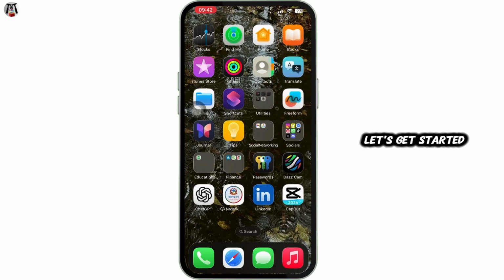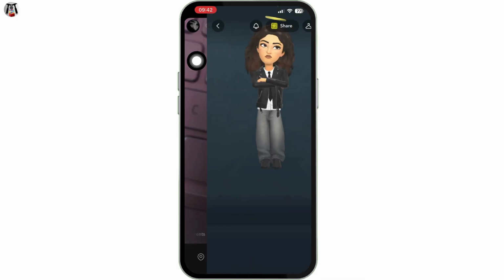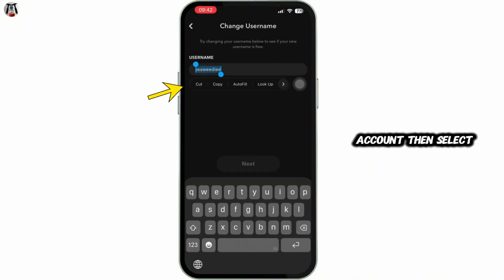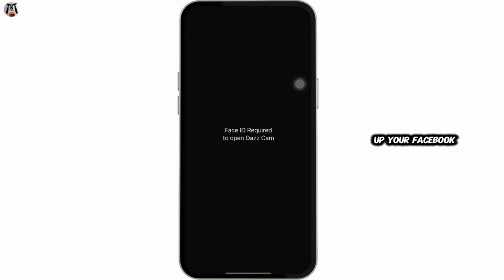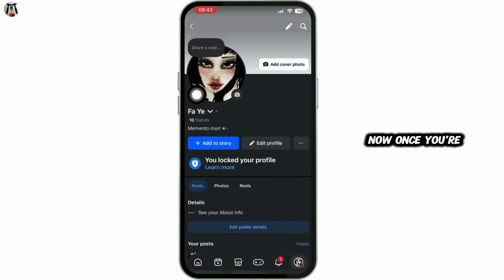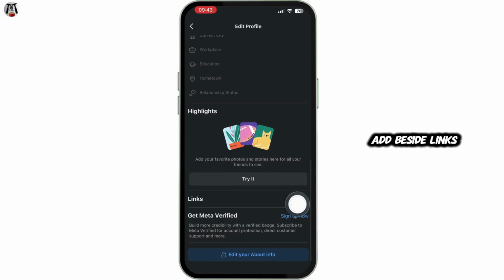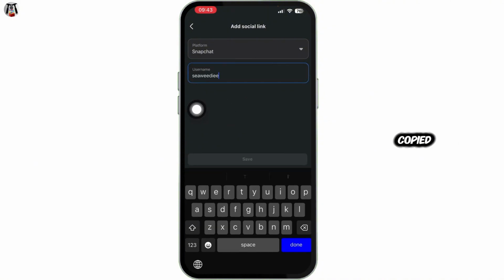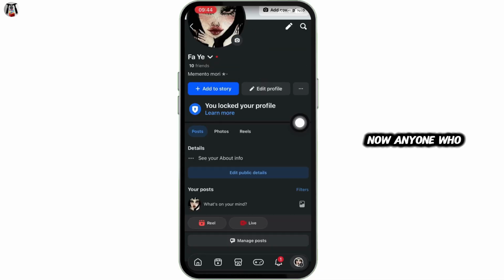How to Link Snapchat to Facebook Profile (2026)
00:00 – Why You Should Link Snapchat to Facebook
00:06 – Step-by-Step Guide to Connecting Snapchat to Facebook

Want to connect your Snapchat account with Facebook for seamless sharing and updates? In this tutorial, we’ll walk you through the simple process of linking Snapchat to your Facebook profile in 2026. Learn how to sync your contacts, share your Snapchat Stories directly to Facebook, and enhance your social media experience with ease.